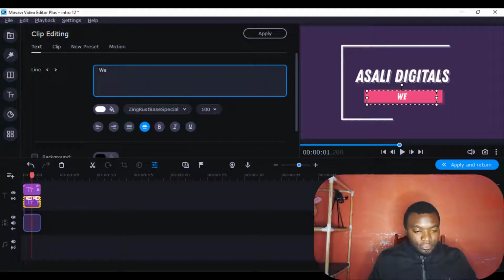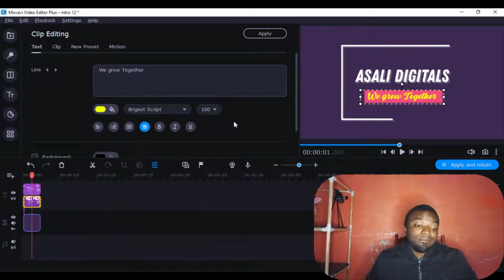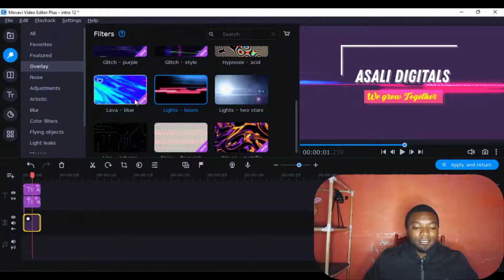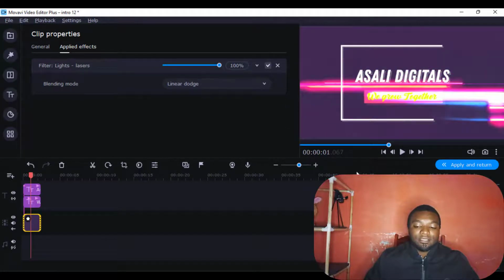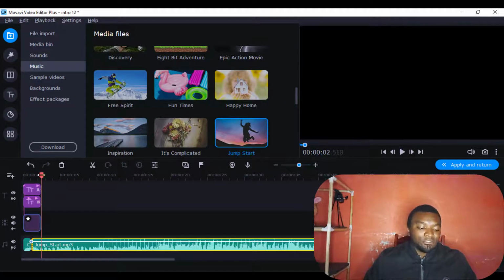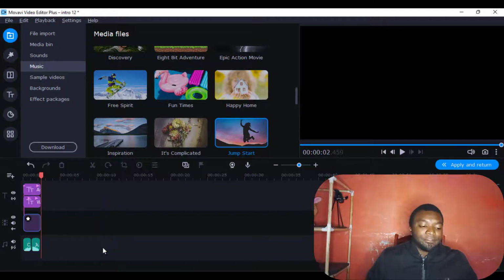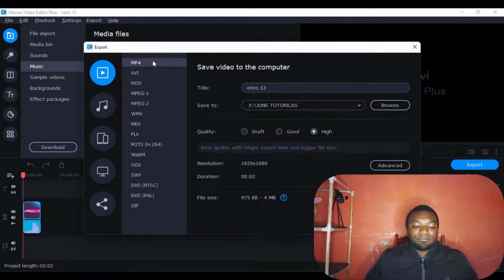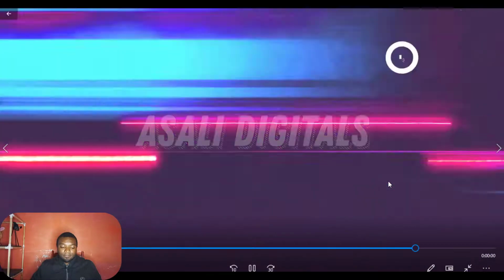How to make professional looking video intros in just minutes using Movavi Video Editor!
How to make awesome video intros with Movavi Video Editor in just a few easy steps!